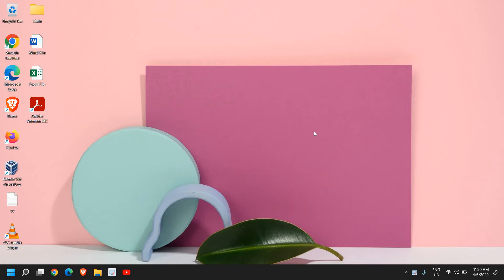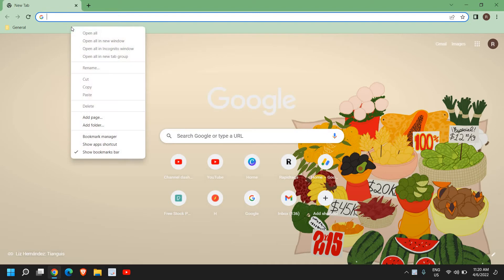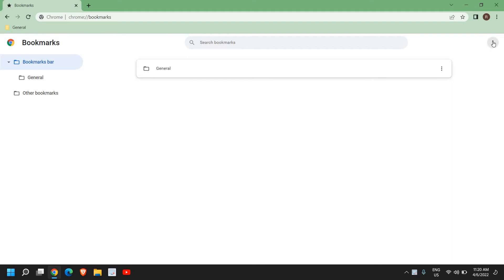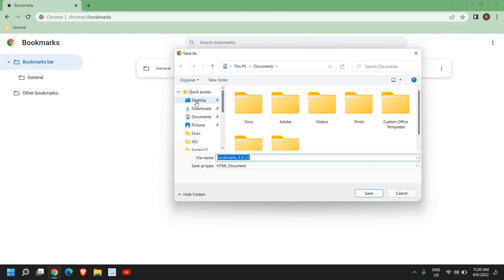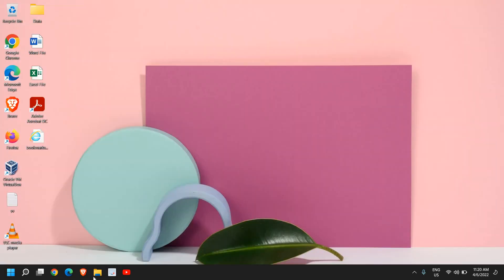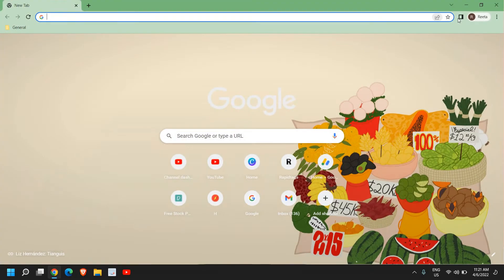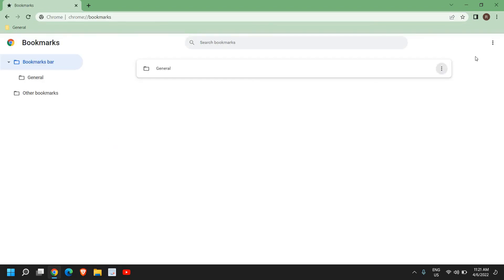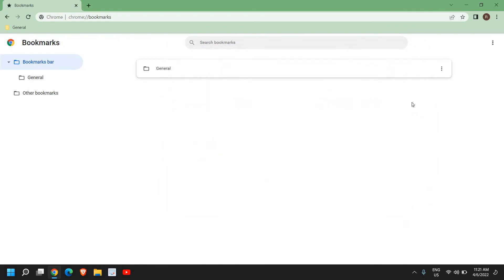Import & Export Bookmarks in Google Chrome (2022)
Best Tutorial on How to import or Export Bookmarks in Google Chrome. Import & Export Bookmarks in Google Chrome. Ig you have bought a new computer and want to transfer your bookmarks from old to new computer this is the best tutorial. Learn How to backup and restore your Chrome Bookmarks? Google Chrome has two ways to export your bookmarks and then import the exported bookmarks back into the browser.